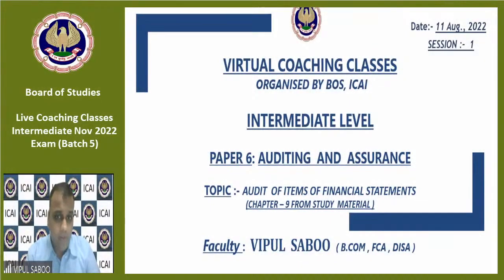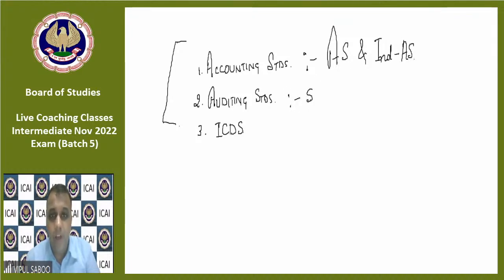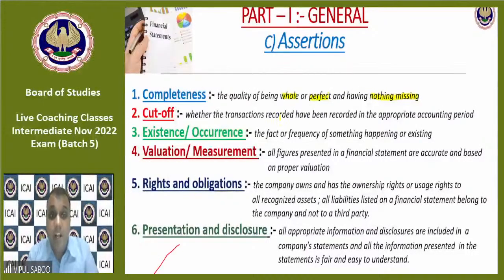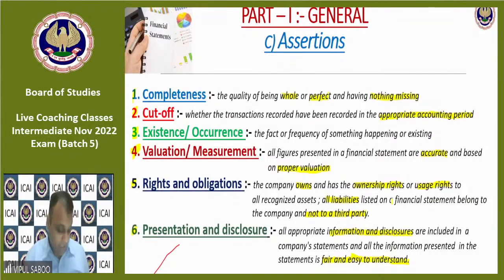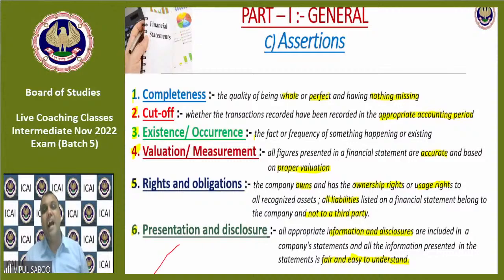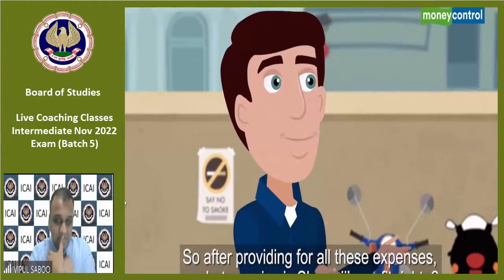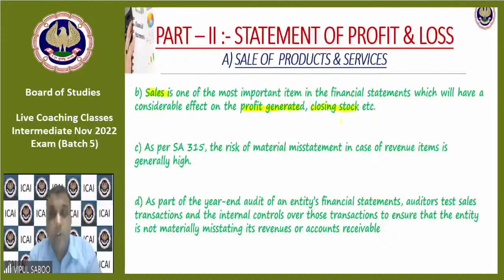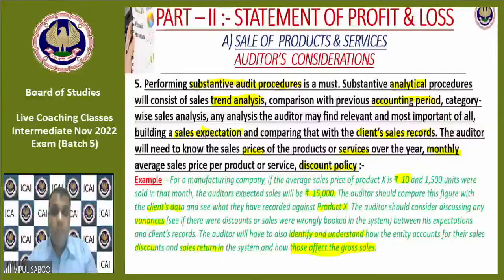Intermediate Paper 6: AA | Topic: Ch-9: Audit of Items of Financial...|Session 2 | 11 August, 2022